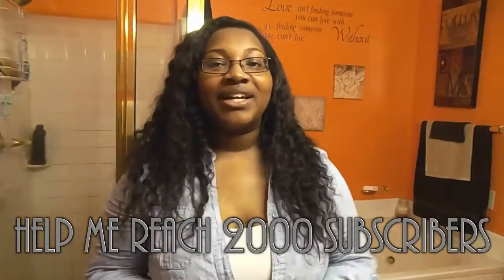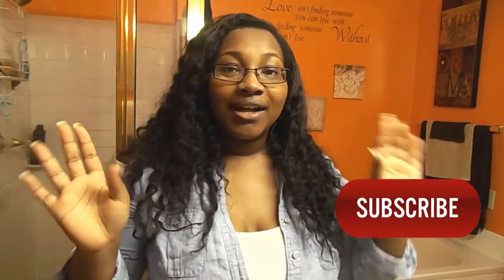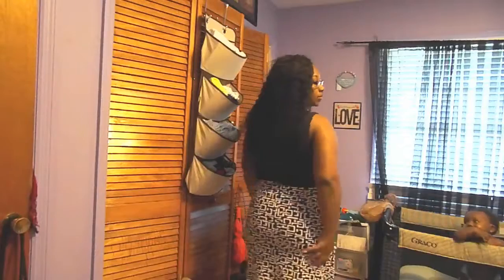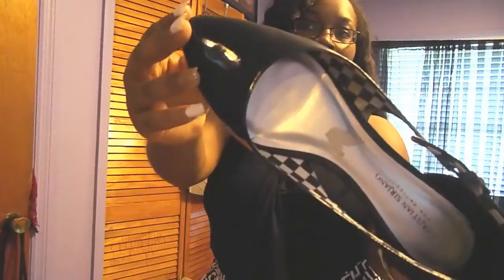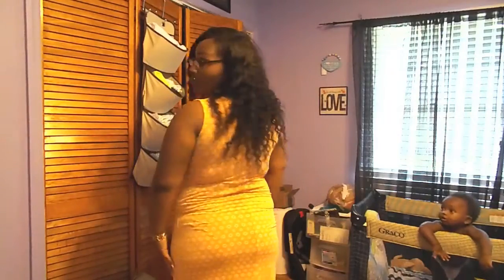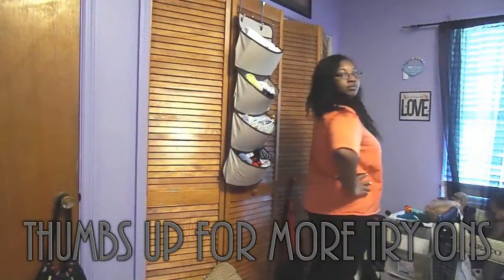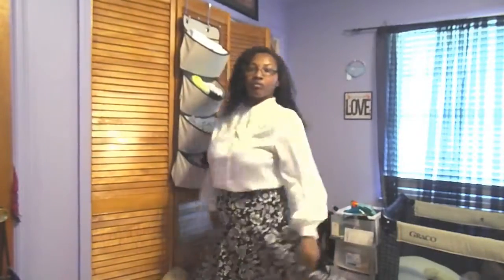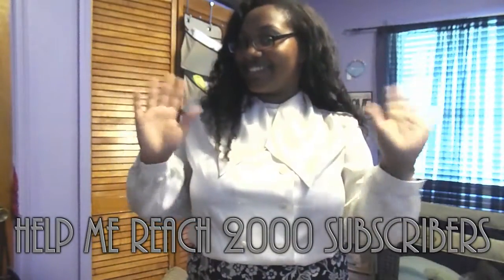THRIFTED Work Lookbook for Plus Sized Girls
Hey YouTube,
Today I am doing a highly requested look book featuring thrifted items and work attire. Please let me know if you would like to see more of these videos, and also let me know which outfit was your favorite.
Look 1: Monday Black & White Skirt Retailed at $45, I paid about $3 at my local Value Village on Half of Day.Black Flat was $2 at Value Village. Black Blouse was New from K&G Price was $10,
Look 2: Tuesday/ Summer Time Fine in a Yellow Merona Dress with White Diamonds. Pair with a White and Gold Sandal or White Flat.The dress was about $4 at Value Village.
Look 3: Wednesday Spice Up Your Dark Denim with a Fun Blouse. This Blouse was brand new, I paid about $3 for it at Value Village.
Look 4: Orange You Glad I Kept the Shoulder Pads, this vibrant shirt draws attention in a good way, hides all imperfections, and looks great with the Black New Directions Slacks.The Orange Blouse was about $2 and the Black Slacks were also about $2.
Look 5: Friday High waisted nude and black floral skirt and an off white button up blouse. Blouse was about $2 and the skirt was about $2